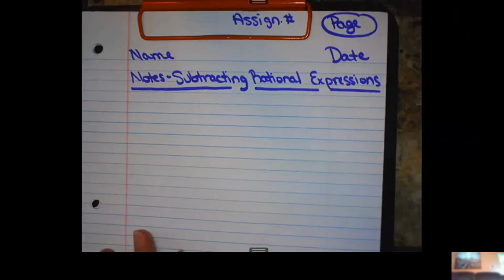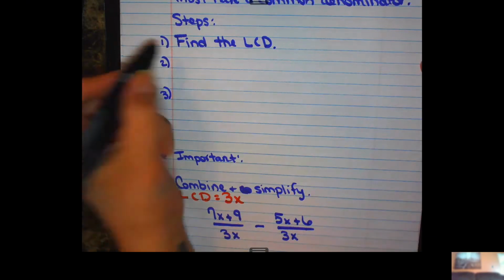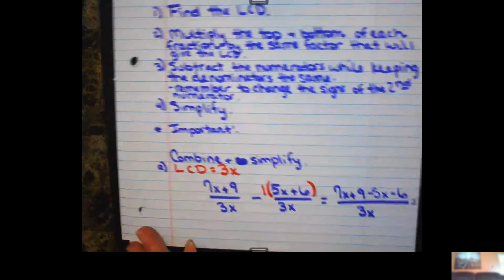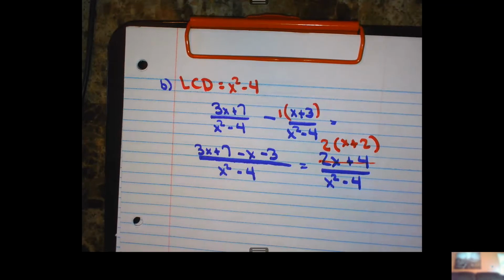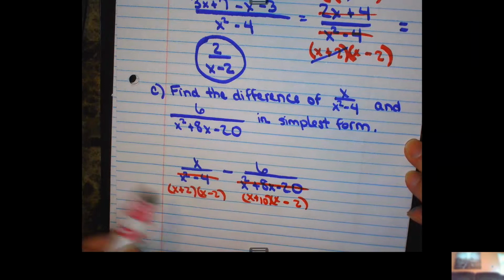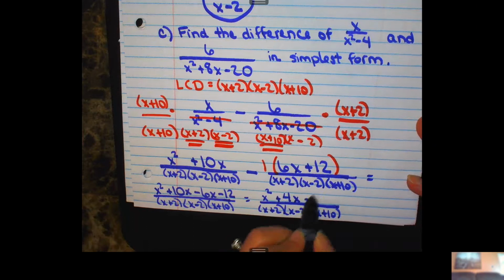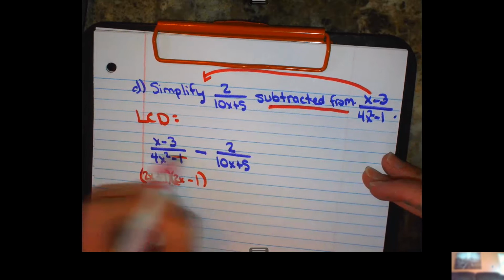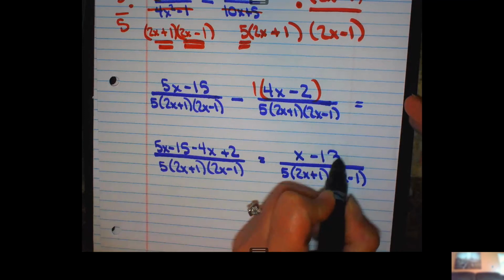notes - subtracting rational expressions